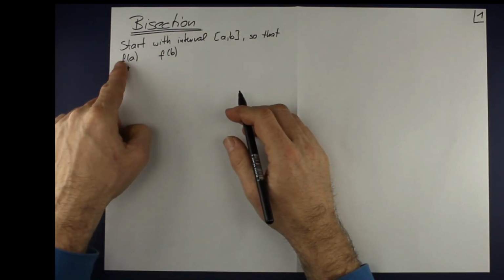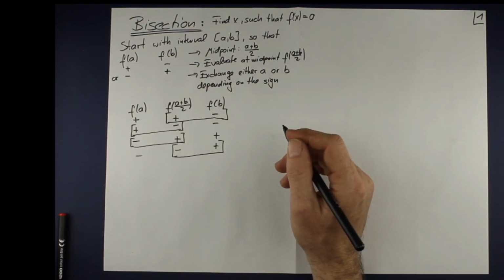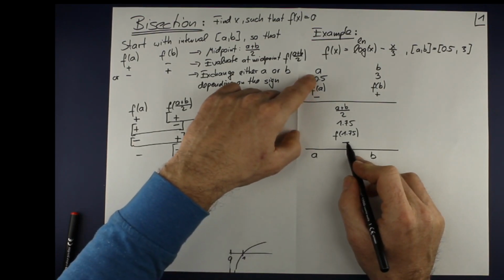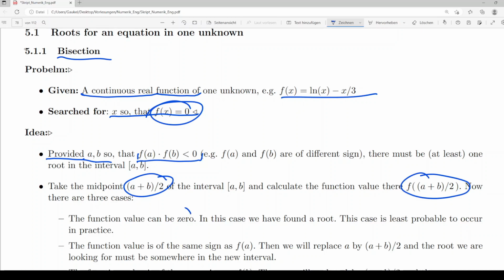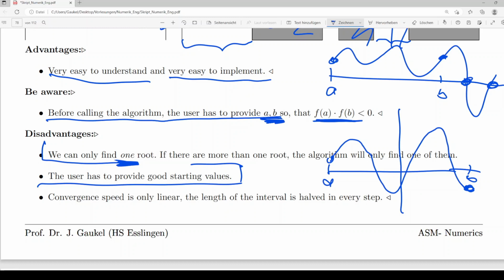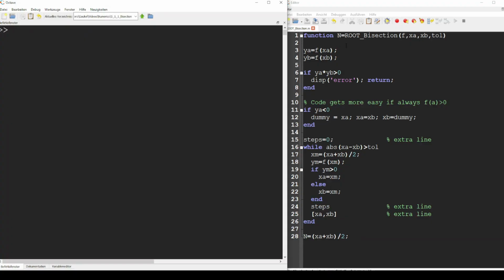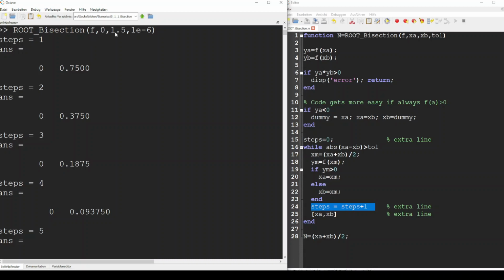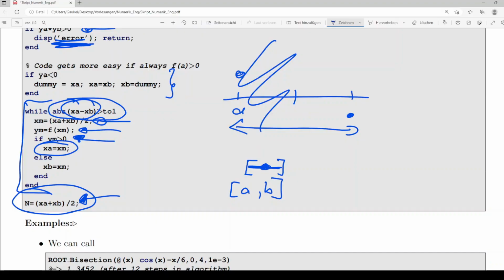Numerics - Chapter 5.1.1 - Bisection to find the roots of a function